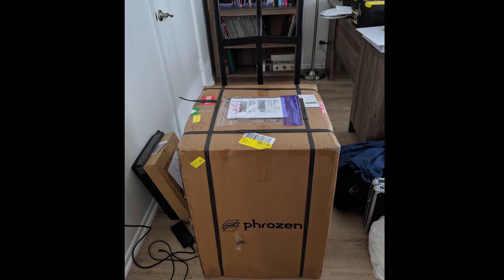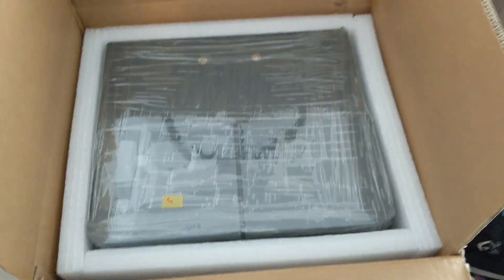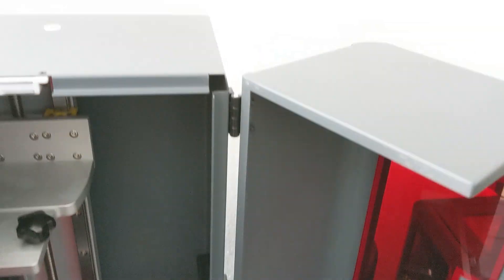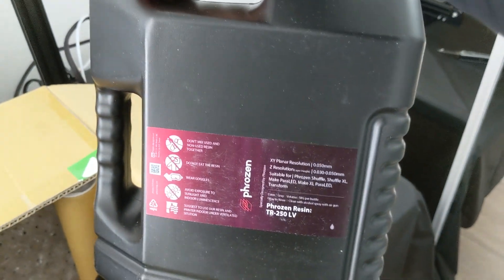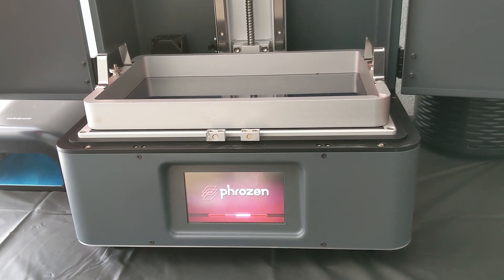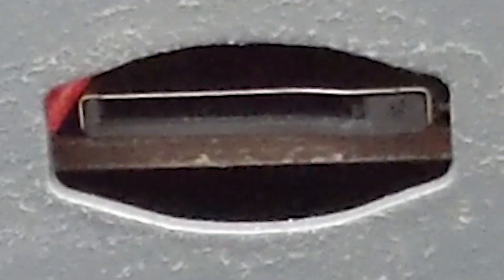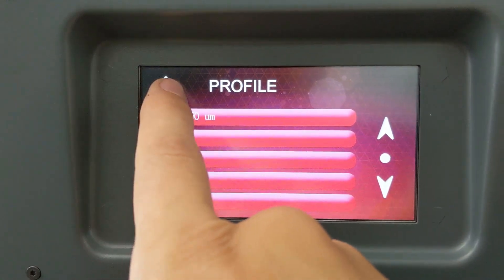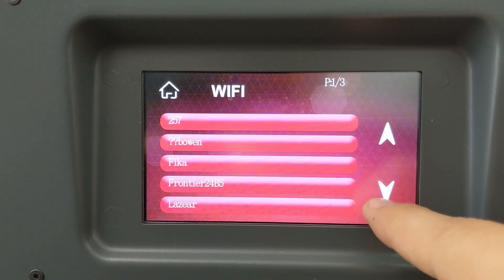Phrozen Transform Unboxing, Setup, and Impressions. Huge New Resin 3D Printer!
Hey everyone! Welcome to my new channel about 3D printing, painting, crafting, and anything else to make your fantasy tabletop for realistic.

For my first video, I'm unboxing the new Phrozen Transform - a MASSIVE resin 3D printer. I'm one of the first people in the world to get theirs, so I wanted to do an unboxing, first time setup, and impressions video before getting into any printing.

If you're interested in the Phrozen Transform, you can pre-order on Indiegogo through this

"Local Elevator"
"Merry Go Slower"